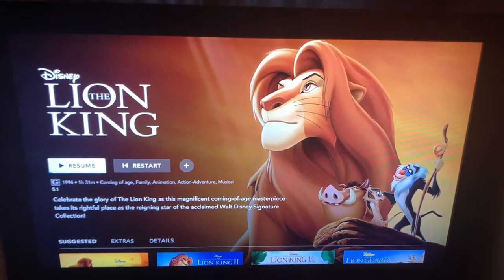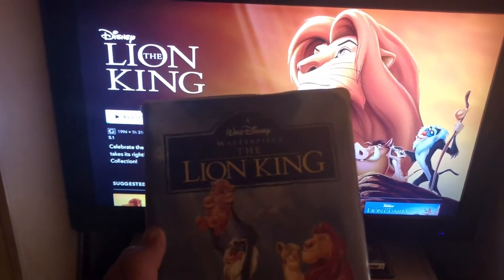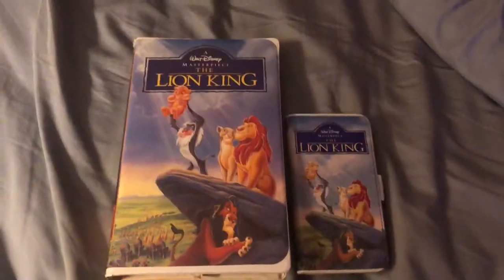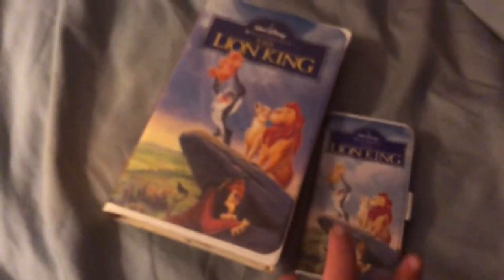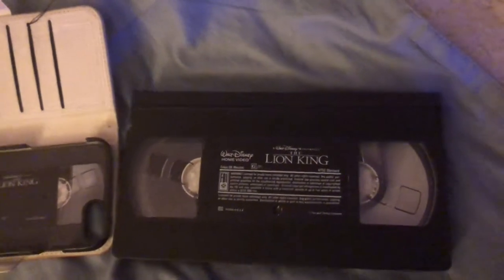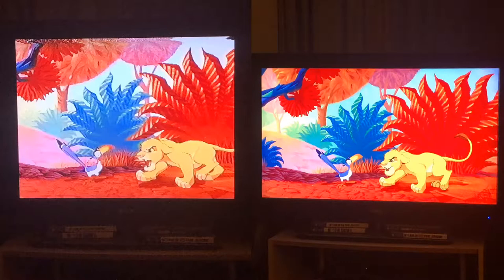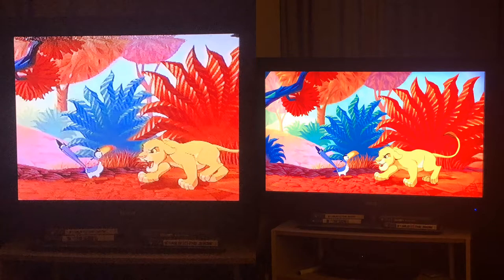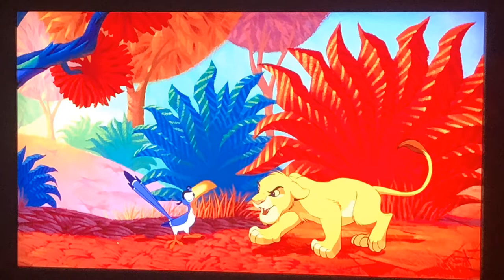Trying to Watch an Entire Movie on a VHS Tape!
Is It Really That Bad returns this Wednesday or Thursday! Today, I’m going to try to watch an ENTIRE VHS tape instead of watching on Disney+. It was very difficult.